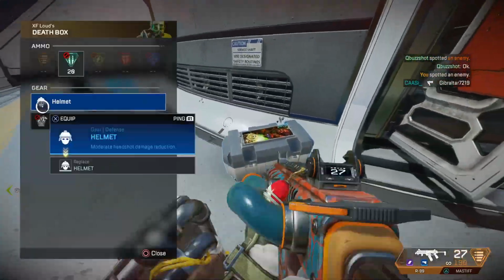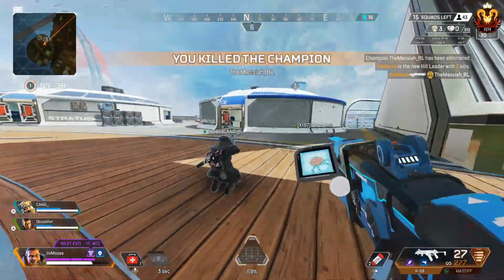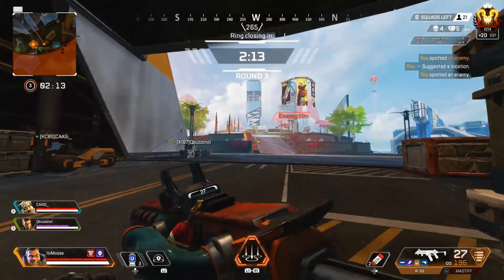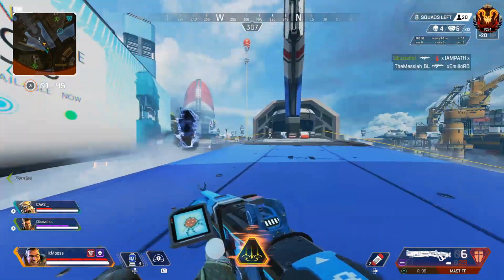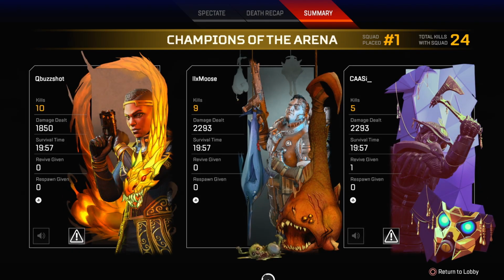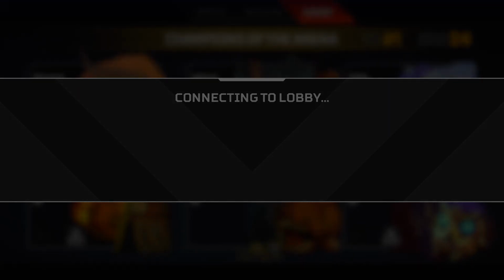I WENT BACK TO CONSOLE AFTER 2 WEEKS OF NO AIM ASSIST.. (Apex Legends PS5)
apex legends btw